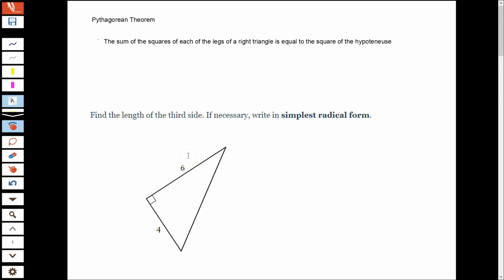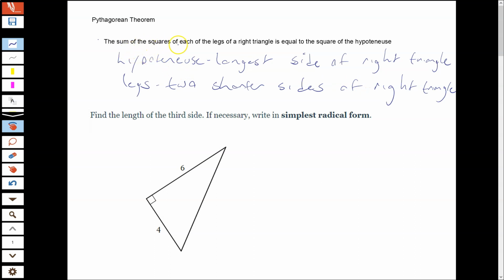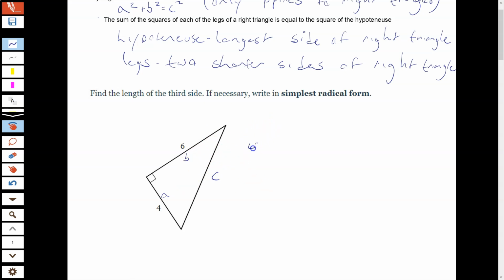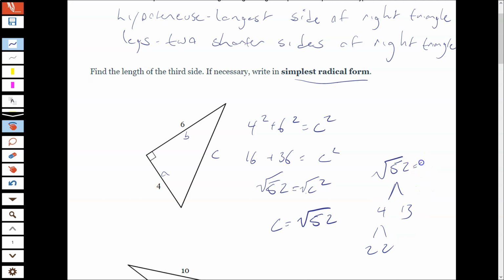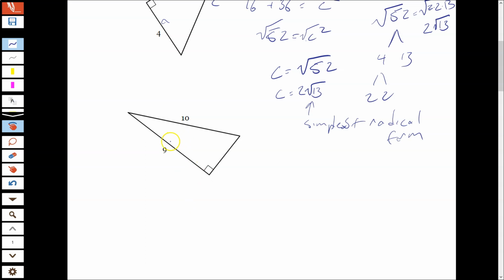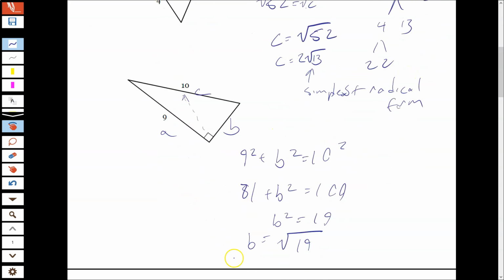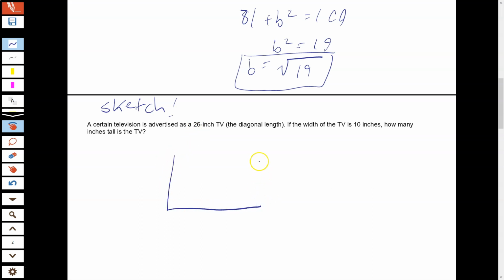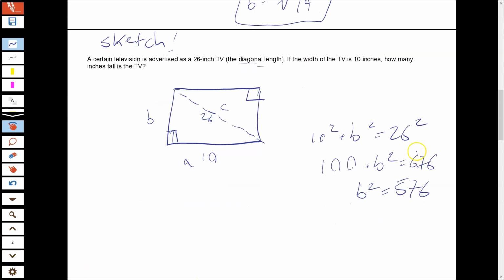PC 2.1.2 Pythagorean Theorem